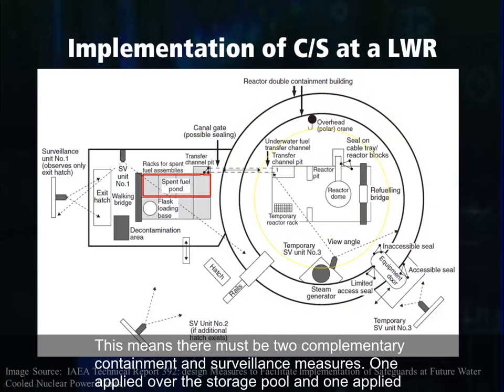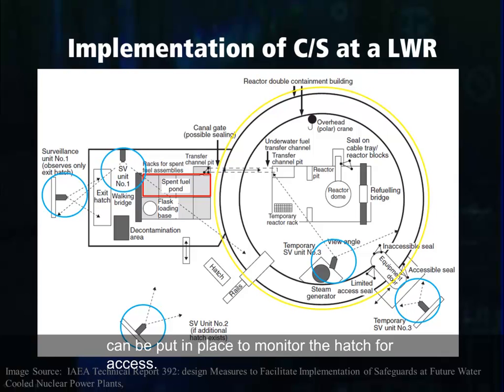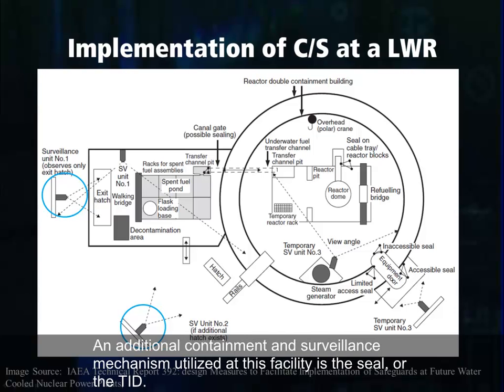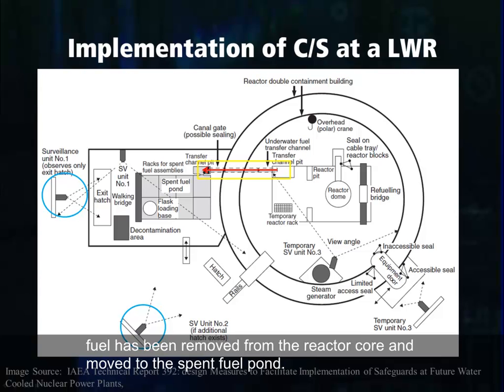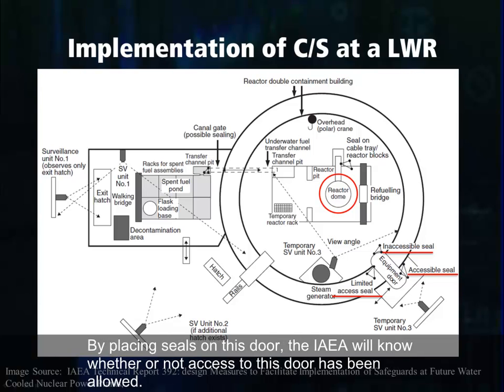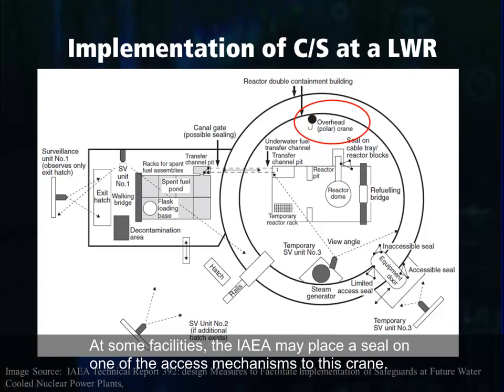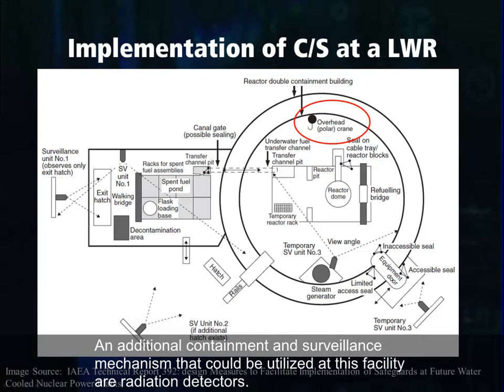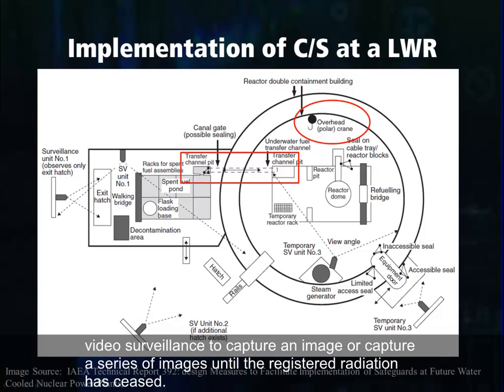Containment and Surveillance, Video 3: Implementation, caps